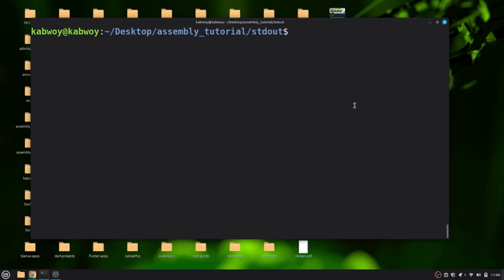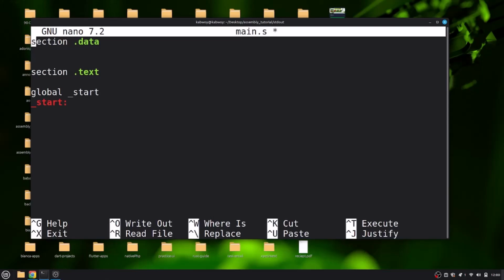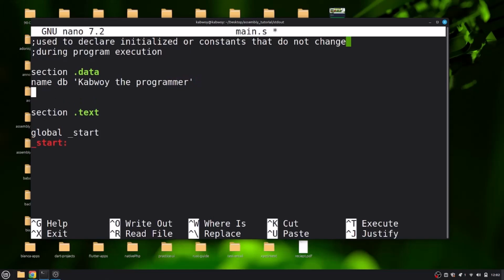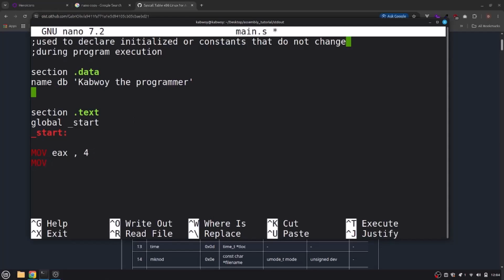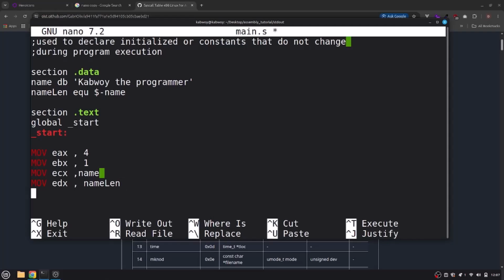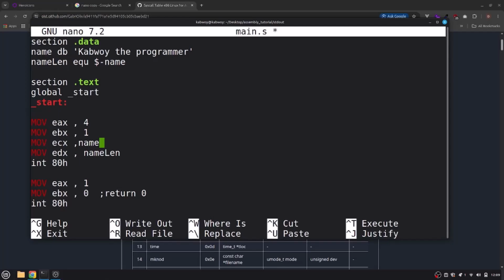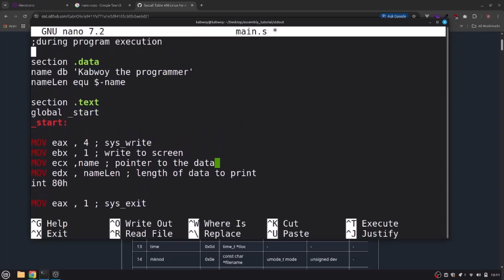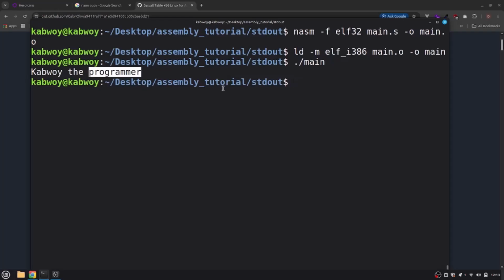LEARN X86 ASSEMBLY: PRINTING TO THE STANDARD OUTPUT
The System Call Recipe👇:

eax (The Action): Tells Linux what function to perform (Write=4, Read=3, Exit=1).

ebx (The Device): Tells Linux where to direct it (0=Keyboard, 1=Screen).

ecx (The Data Pointer): Tells Linux where in RAM the data is located.

edx (The Size): Tells Linux how many bytes of data to process.